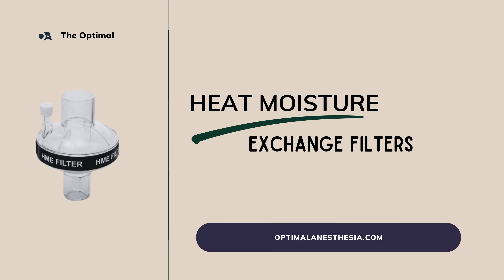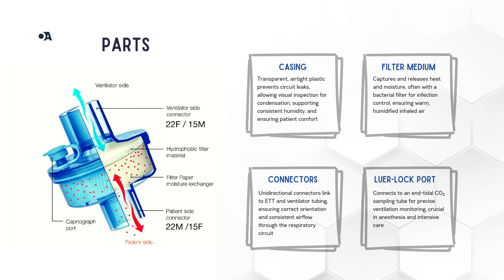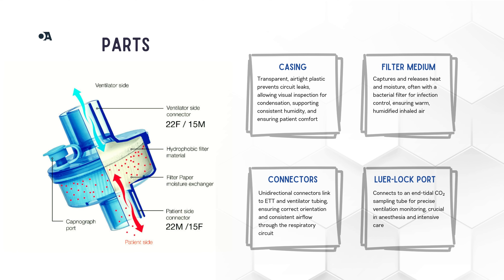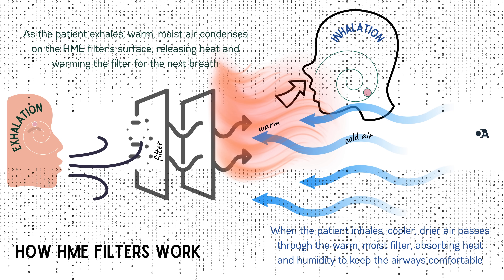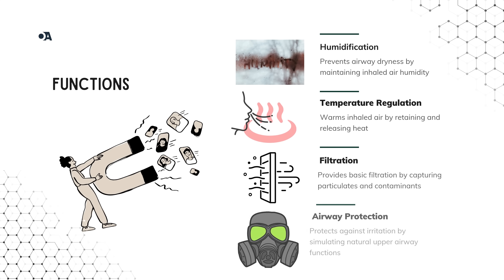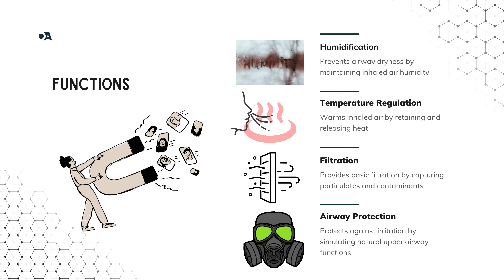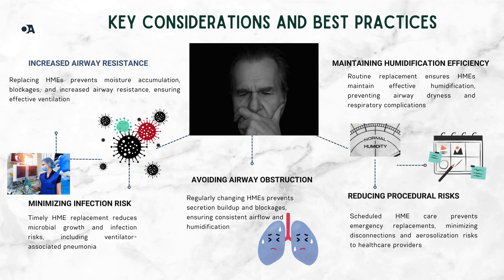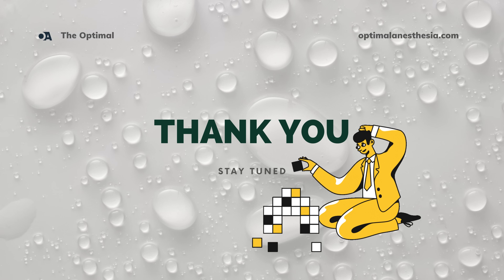Optimizing Heat and Moisture Exchange Filters: An Anesthesiologist's Perspective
🌡️ **All About Heat and Moisture Exchange Filters (HMEFs)** 🩺

Did you know HMEFs play a vital role in patient care during anesthesia and mechanical ventilation? They don’t just humidify and warm inhaled air—they also protect against infections!

✨ **What you'll learn in our latest post:**
✅ Components of HMEFs and how they work
✅ Their role in maintaining airway physiology
✅ Benefits like cost-effectiveness and compact design
✅ Challenges such as increased dead space and saturation issues
✅ Best practices for safe and effective use

🌟 Whether you're an anesthesiologist, respiratory therapist, or healthcare enthusiast, this is your go-to guide for mastering HMEFs!

🔗 Dive into the full content with evidence-based insights and comprehensive references at [optimalanesthesia.com]

📚 *Stay informed. Stay optimal.* 💡